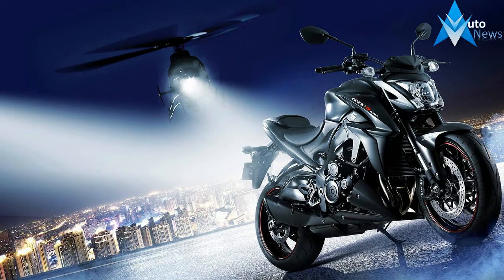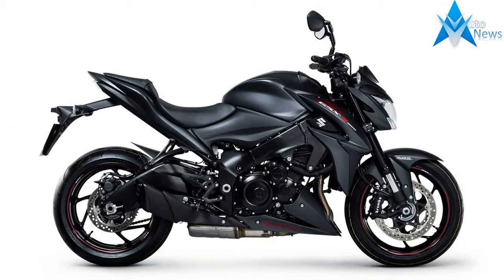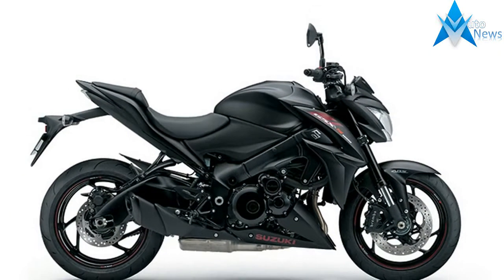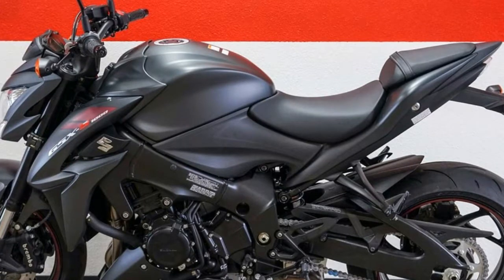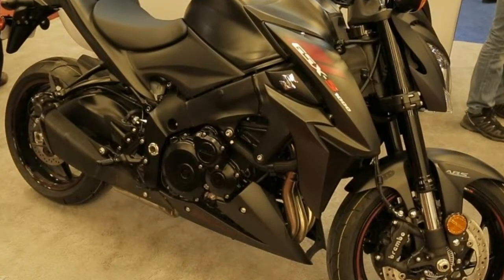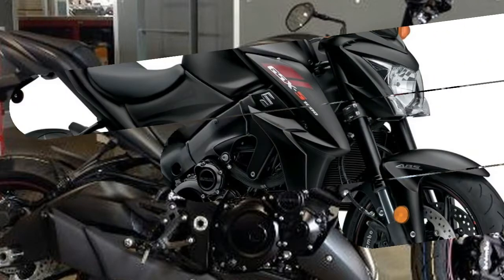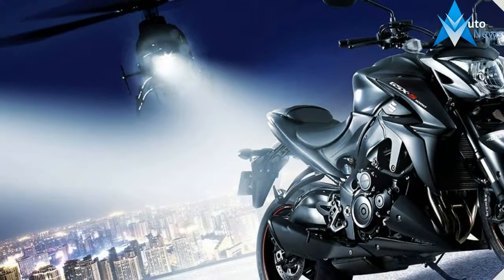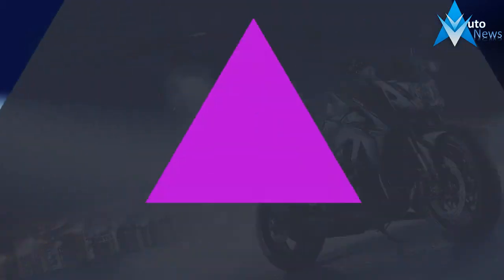MUST WATCH !!!2018 Suzuki GSX S1000Z ABS Price & Spec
MUST WATCH !!!2018 Suzuki GSX S1000Z ABS Price & Spec - As much as a GSX-R1000 owns the racetrack, the 2018 GSX-S1000Z owns the street. Developed using the attributes of the championship winning 2005 – 2008 generation GSX-R1000, this sportbike carries the spirit of the Suzuki performance to the street, with shared technology and components packaged into a chassis designed specifically for all-day riding comfort.

£9899